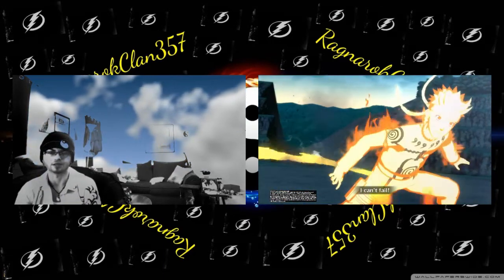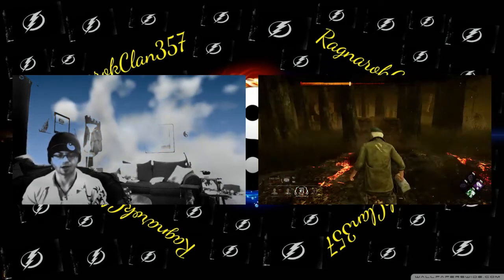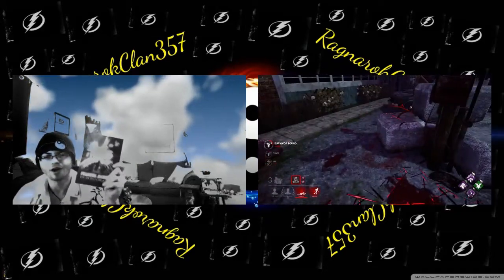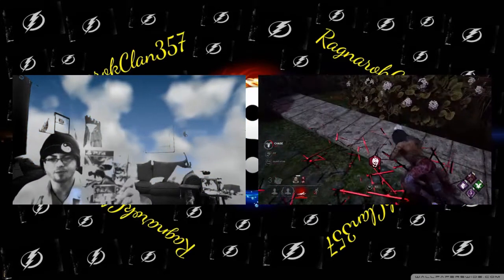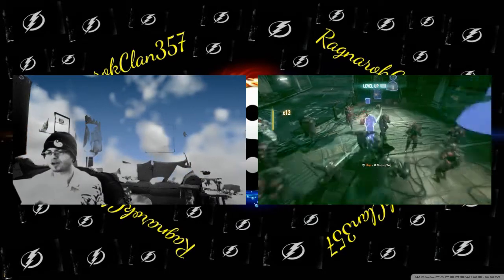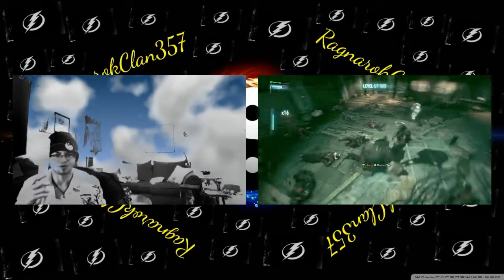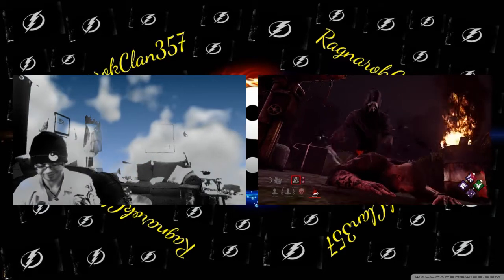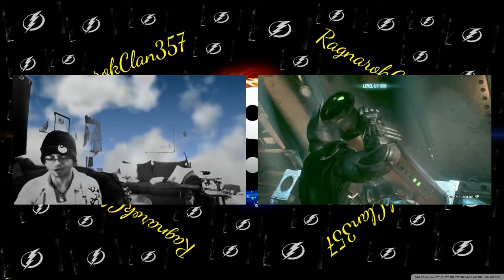{Channel Special} {1st Unboxing} Searching For Treasures?!. King Of The Pirates! Ahoy Da Booty Lol!!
My First Unboxing Video!!! I Hope Everyone Likes It! My Friend And Brother Is An Amazing Person And I Thank Him A Million Times Over For This Opportunity To Share This Experience with Everyone!!!

I'm a gamer that plays to Entertain Anyone & Everyone.. Ragnarok is a Clan I thought of when I met all of my friends that I now game with on a Regular Basis.. We enjoy gaming and we hope that you enjoy the content.. Thank you for watching and hope you come back again.. Plz Subscribe, Like and Throw a Kunai at the Notification Bell for instant access to vids.. Thank you.. Your Hilariously Raging Streamer, TheWhiteFlash--